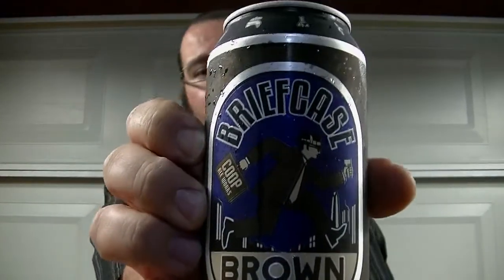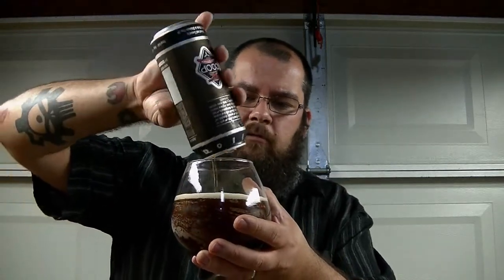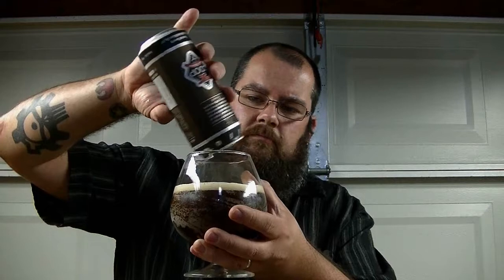COOP Aleworks Briefcase Brown Beer Review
Pretty awesome for a low ABV